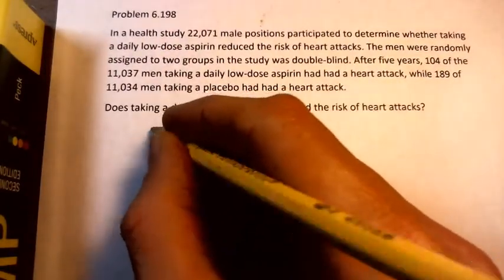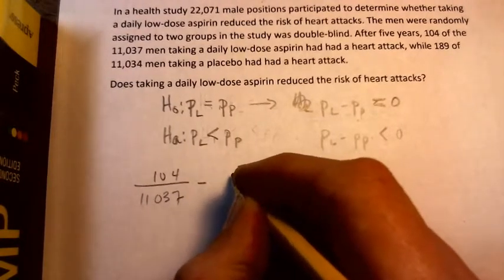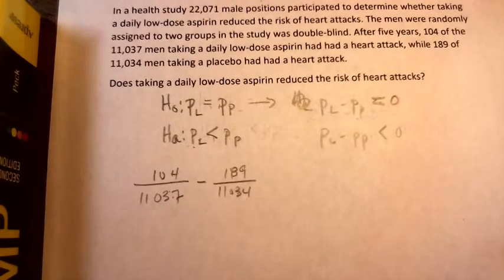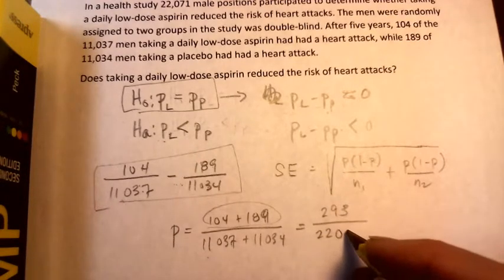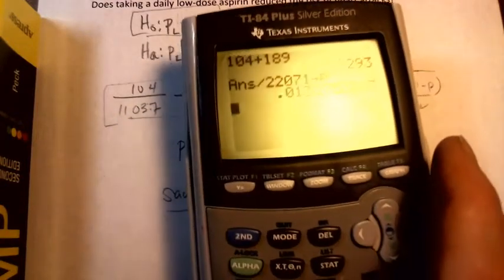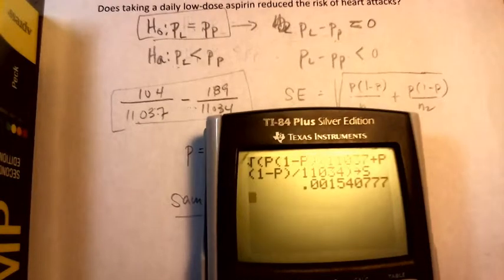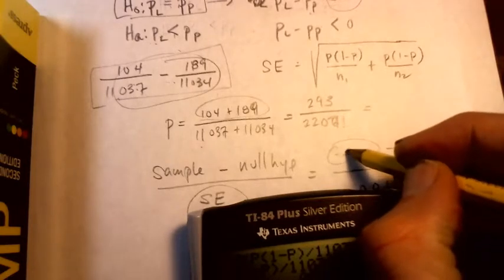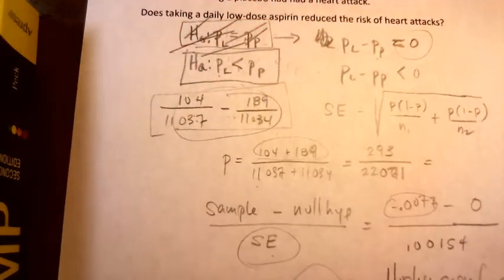Hypothesis Test for a Difference of Two Proportions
I walk you through a hypothesis test for a difference of 2 proportions